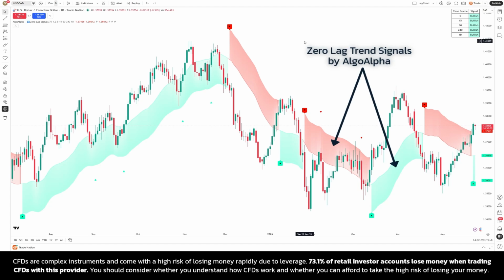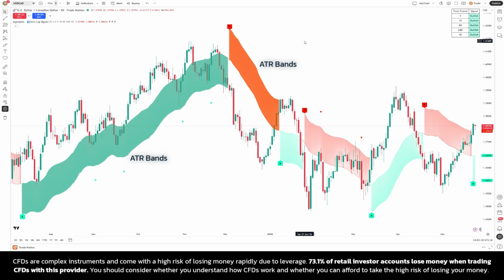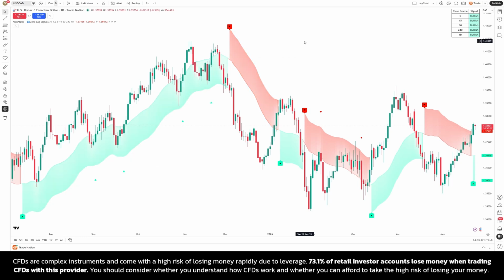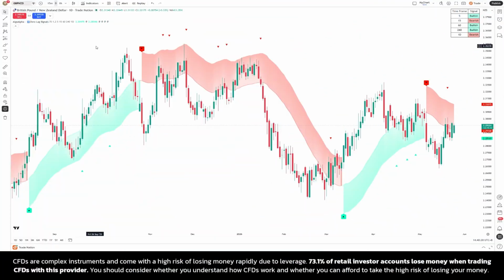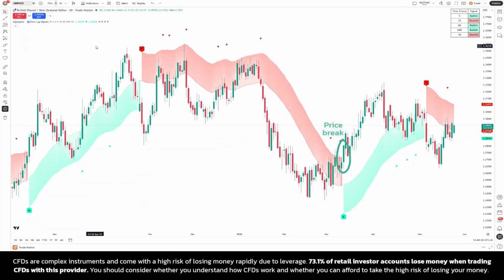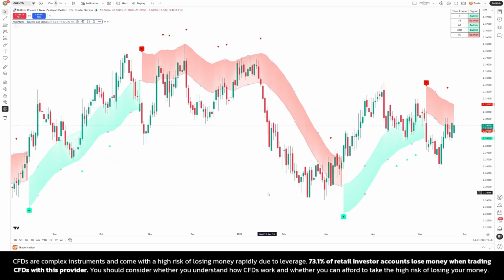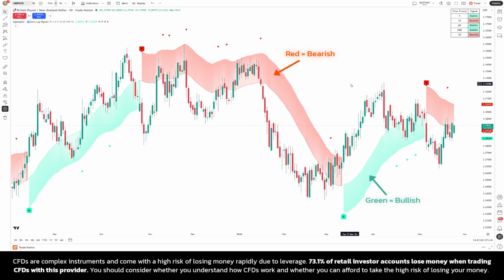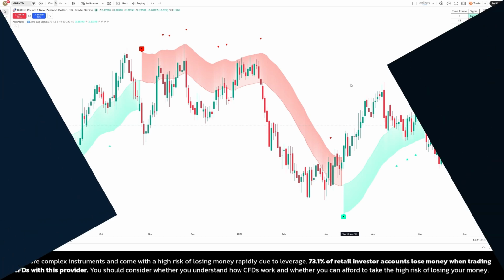AlgoAlpha's Zero Lag Trend Signals on TradingView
AlgoAlpha's Zero Lag Trend Signals on TradingView. Trend changes can be difficult to read when moving averages react too slowly. In this short tutorial, we explore how AlgoAlpha’s Zero Lag Trend Signals on TradingView uses a zero lag EMA, adaptive volatility bands, and multi-timeframe context to create a clearer trend confirmation framework.

➕ Zero Lag EMA Foundation: The indicator uses a zero-lag EMA to reduce the delay often seen with traditional moving averages. This creates a more responsive trend reference while still keeping the chart structured.
➕ Volatility Bands for Filtering: ATR-based bands surround the zero lag line, helping prevent the trend state from flipping on minor price movement. A wider band creates more selectivity, while a narrower band reacts faster.
➕ Bullish and Bearish Trend Shifts: When price breaks above the zero lag line plus the volatility threshold, the indicator shifts bullish. A break below the lower threshold signals bearish conditions.
➕ Trend Flip and Continuation Signals: Larger arrows highlight full trend changes, while smaller arrows can mark continuation-style signals when price crosses back through the zero lag line in the direction of the active trend.
➕ Multi-Timeframe Trend Table: The built-in table shows whether several timeframes are aligned bullish or bearish, helping traders judge whether the current move fits the broader market picture.

Used correctly, Zero Lag Trend Signals works best as a confirmation tool, helping traders assess trend direction, continuation, and multi-timeframe alignment with more clarity.

💪 Start trading directly on TradingView with Trade Nation!

*️⃣ Trading CFDs carries a high level of risk to your capital, and you should only trade with money you can afford to lose